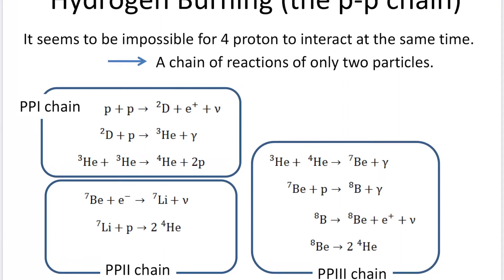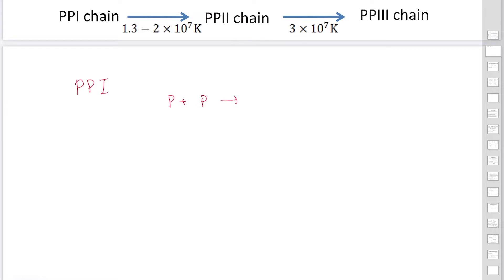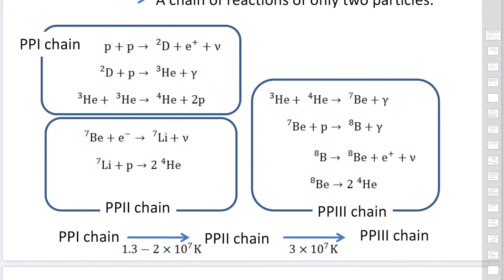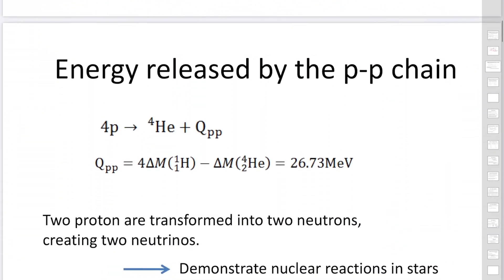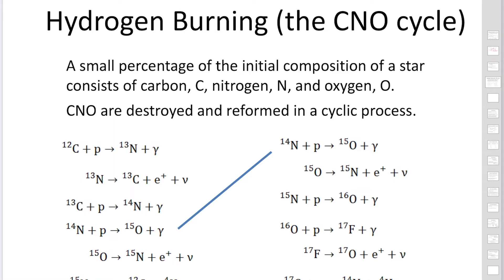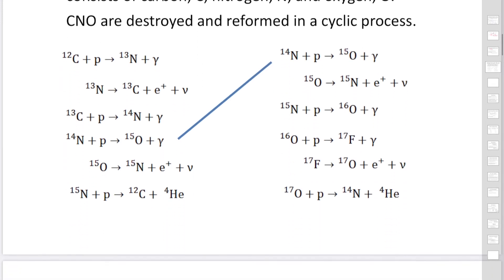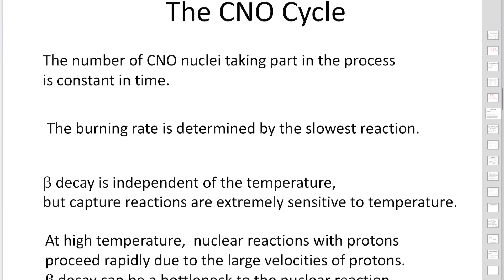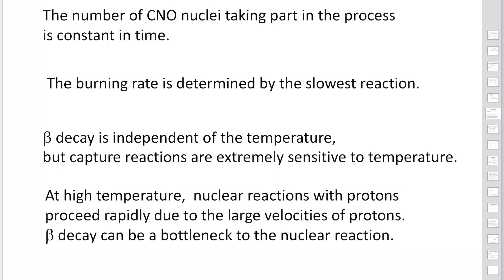II.2.2. Nuclear Reactions in Stars (Hydrogen Burning)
At first, we consider the most important nuclear reactions for a star, hydrogen burning. The hydrogen burning consists of three chains of reactions: PPI, PPII, and PPIII. The released energy is the same among the three reactions, but the temperature to ignite each reaction is different. When carbon, nitrogen, and oxygen can be used as catalysis, another hydrogen burning, the CNO cycle, is working in a star.